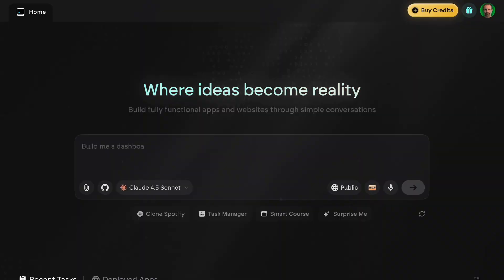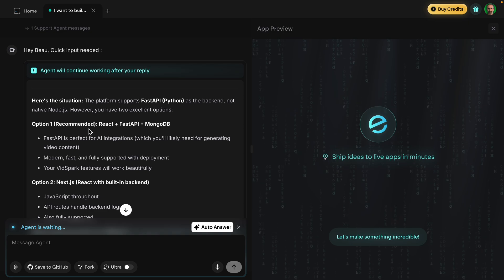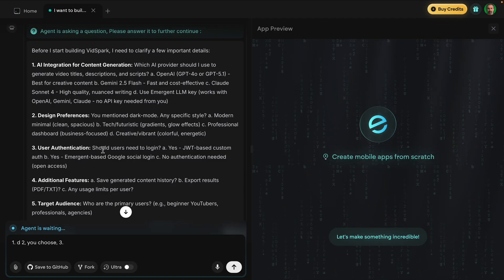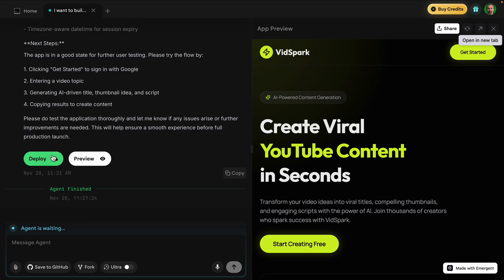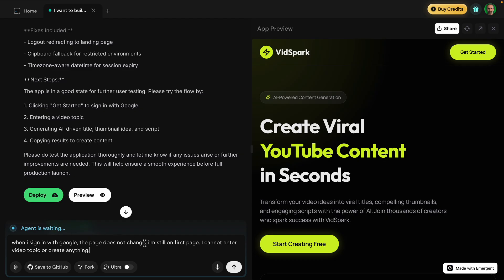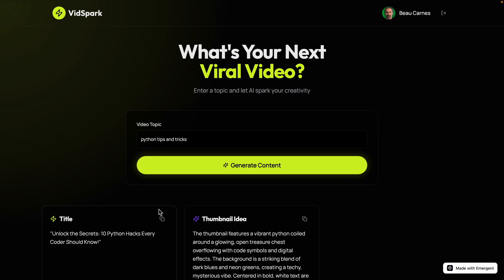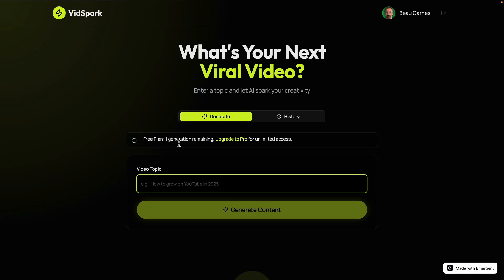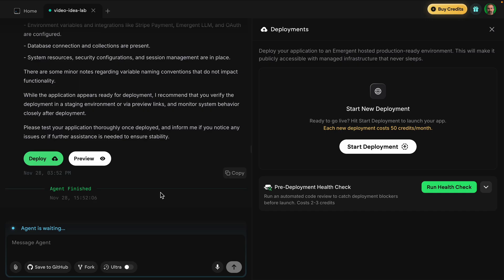I Built a Monitized SaaS App for YouTubers in Under 20 Minutes (Using Emergent)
In this video, I challenge the "prototype" phase by building a fully functional, monetizable SaaS application for YouTubers in under 20 minutes using Emergent. Watch as we go from a simple text prompt to a production-ready app complete with user authentication, a native database, AI content generation via the Universal LLM Key, and real Stripe payment integration.